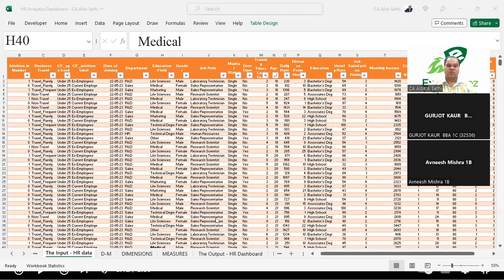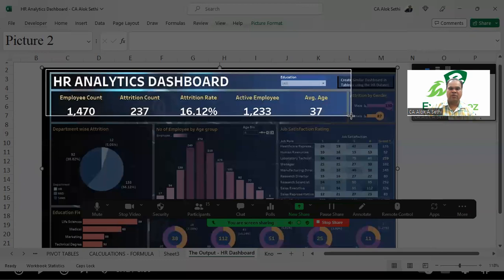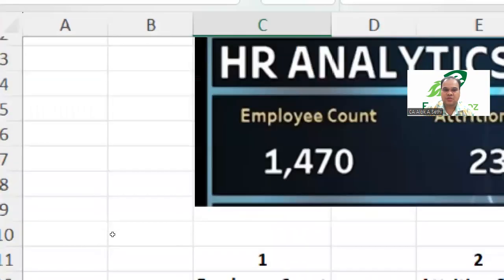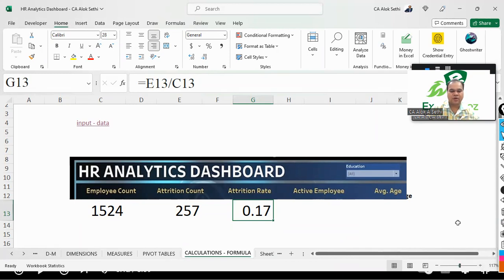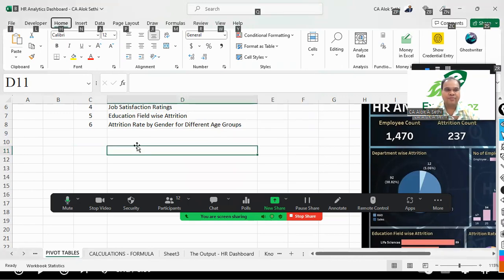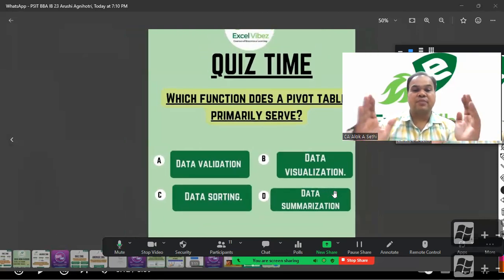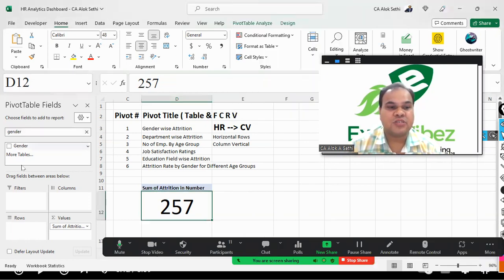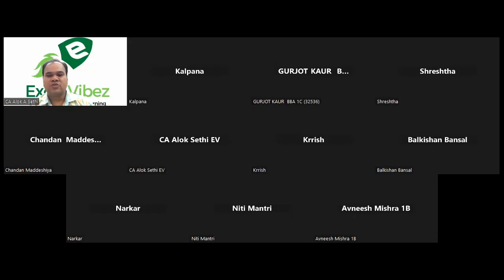Mastering Pivot Tables and Pivot Charts in Excel: Data Visualization & Creating Dashboards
Welcome to our comprehensive YouTube tutorial on Pivot Tables and Pivot Charts in Excel, where you'll learn how to unleash the power of data visualization and create dynamic dashboards.

In today's data-driven world, the ability to effectively analyze and present information is invaluable. Excel's Pivot Tables and Pivot Charts are powerful tools that allow you to transform raw data into meaningful insights, enabling you to make informed decisions and communicate your findings with clarity.

In this tutorial, we will start by exploring the fundamentals of Pivot Tables. We will seamlessly transition into Pivot Charts, an essential component of data visualization. You'll discover how to create visually stunning charts that dynamically update as you modify your Pivot Table. Whether it's a bar chart, line graph, or pie chart, you'll learn how to choose the right visualization to effectively convey your message.

Once you've mastered Pivot Tables and Pivot Charts, we'll delve into the realm of creating dashboards in Excel. Dashboards allow you to compile multiple Pivot Tables and Pivot Charts into a single interactive interface. You'll learn how to design dashboards that provide an at-a-glance view of key metrics, facilitating faster and more informed decision-making.

Throughout the tutorial, we'll provide practical examples and real-world scenarios, giving you hands-on experience to reinforce your learning. We'll also share valuable tips and tricks to streamline your workflow and enhance the visual impact of your data presentations.

Whether you're a beginner looking to get started with Pivot Tables and Pivot Charts or an experienced Excel user aiming to level up your data visualization skills, this tutorial is your gateway to becoming a proficient data analyst and dashboard creator.

Join us on this exciting journey to master Pivot Tables, Pivot Charts, and data visualization in Excel. Let's dive in!

Link to register for the Excel for Beginners Course with MOS Certification

After registering you will get the joining information on your email..